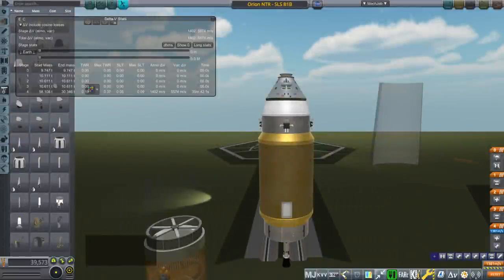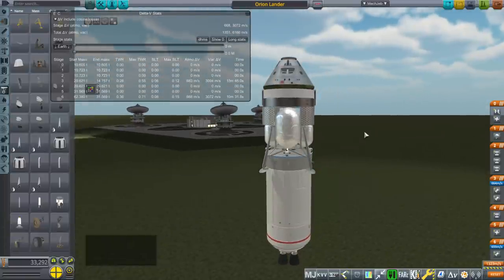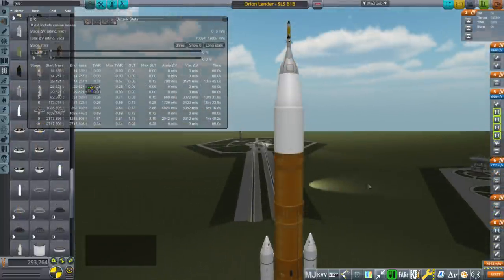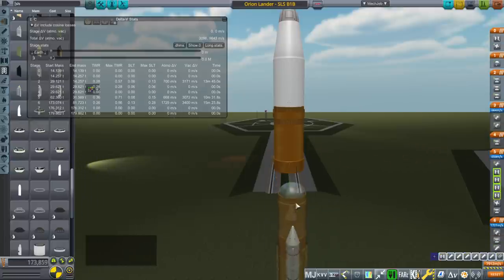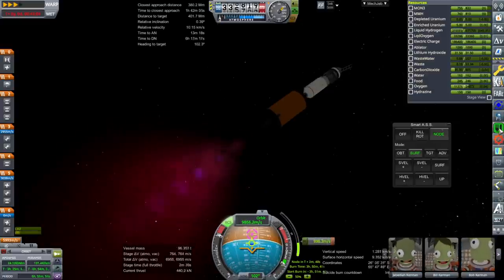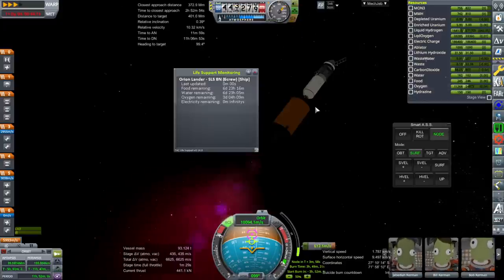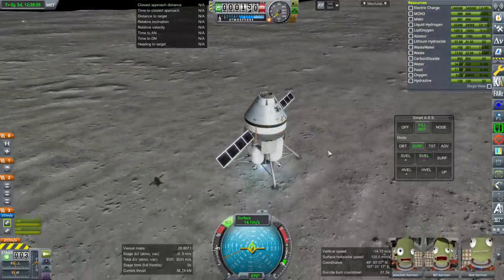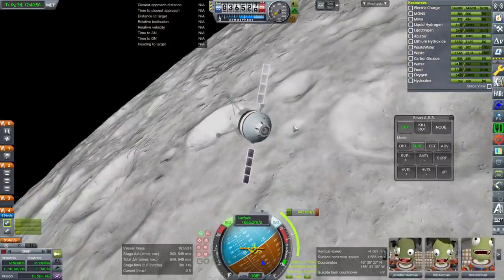Realism Overhaul in KSP 1.8.1 - Orion Direct Lunar Landing?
Could we just use the Orion Command Module with a different service module to land on the Moon? What kind of launcher would it take? I give it a quick try, not knowing how it'll turn out.